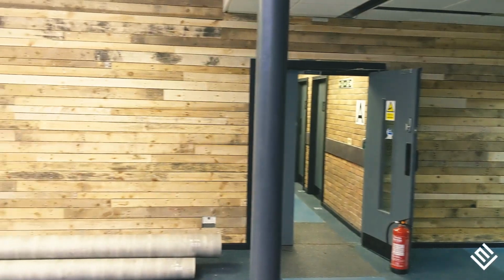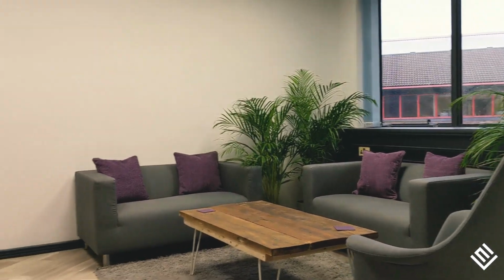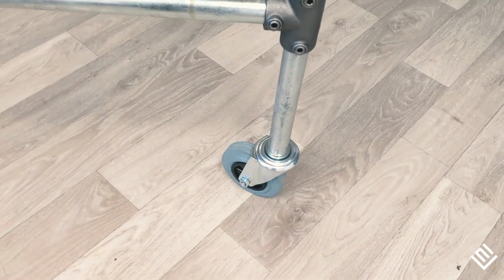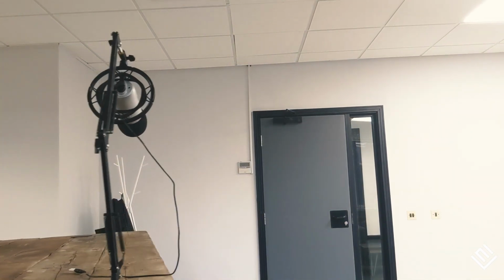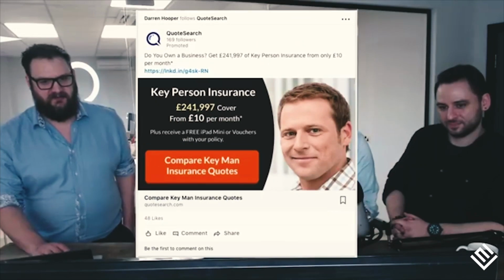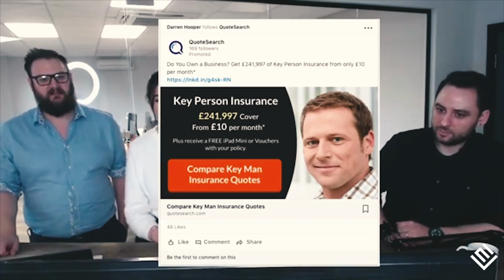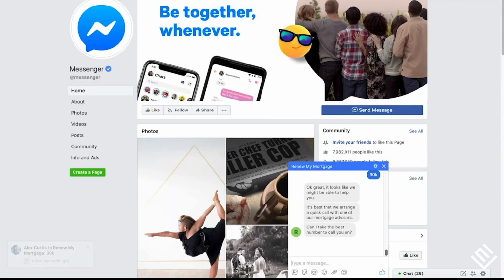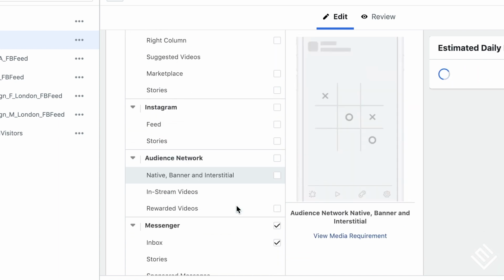Digital Agency Blog - First Week In The New Office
Digital Agency Blog the third entry of inside the engine room!

It's our first couple of weeks in the new office and things are completely finished yet but you'll get a glimpse of how we're getting on.

Talking Ads featured Caz Cusumano and you get an insight to an interesting development with Facebooks ads.